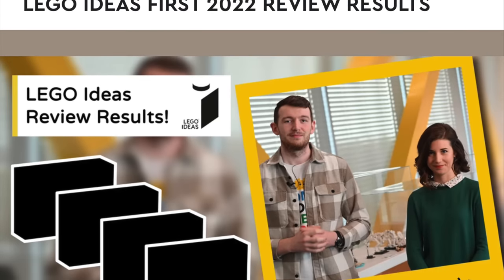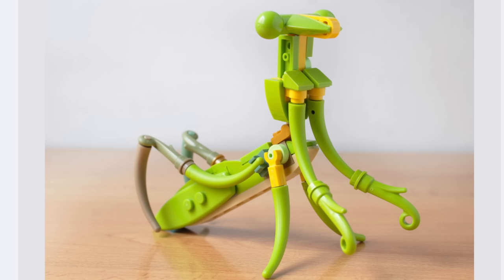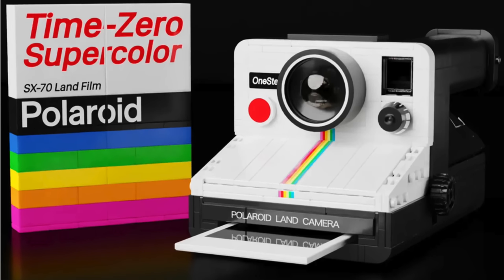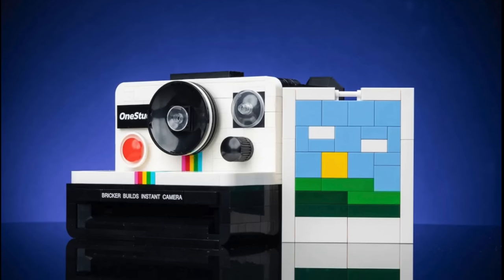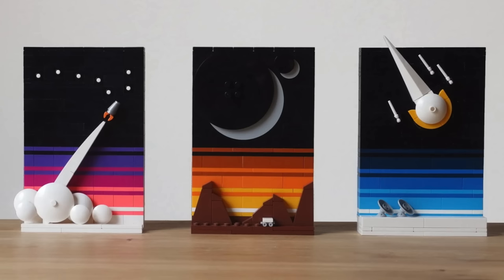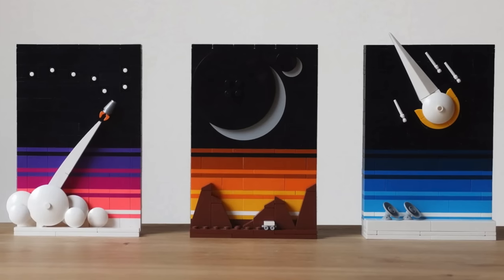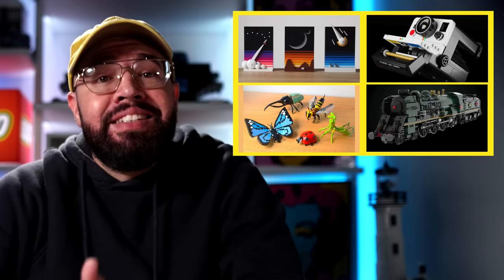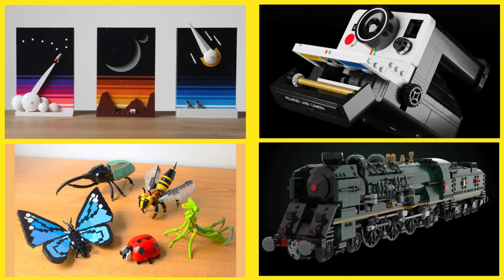LEGO Ideas 2023 - 2024 Winners! Why I'm WORRIED!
Bricker Builds LEGO Retro Polaroid Camera